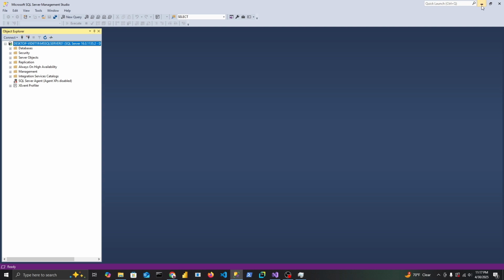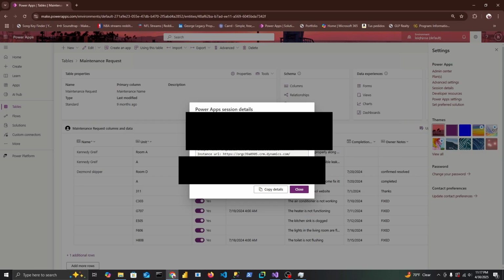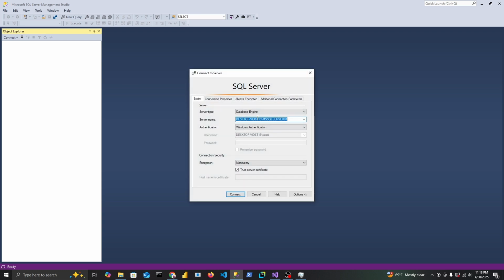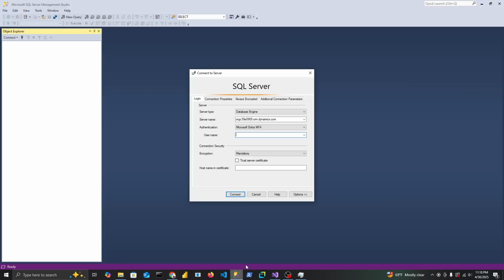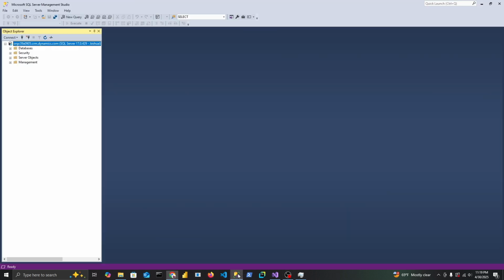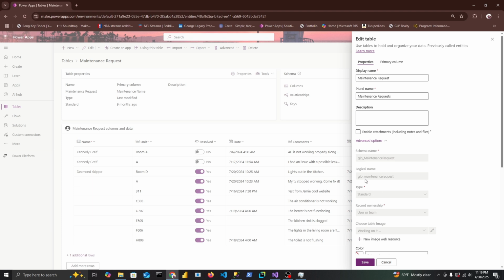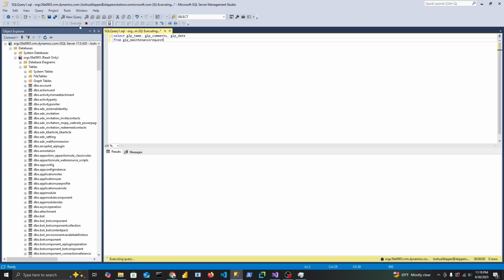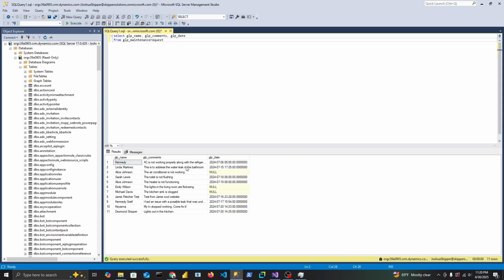Dataverse Tables in SSMS database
Welcome to my Power Apps tutorial! In this video, I’ll guide you through the process of connecting your dataverse table to your SSMS database to query data.